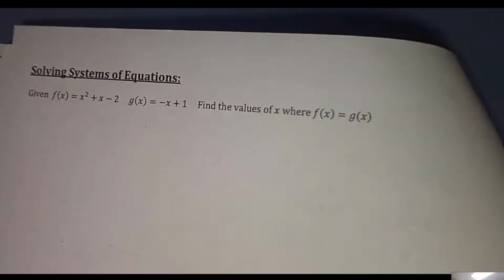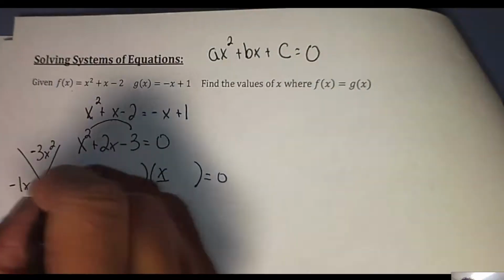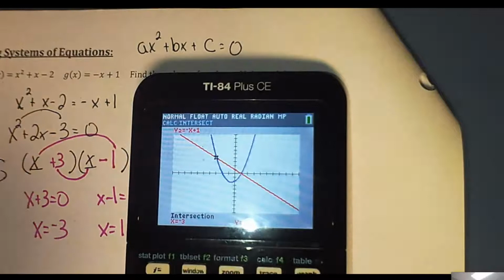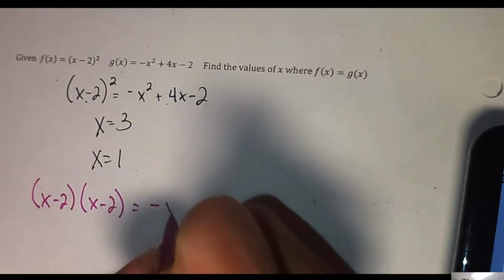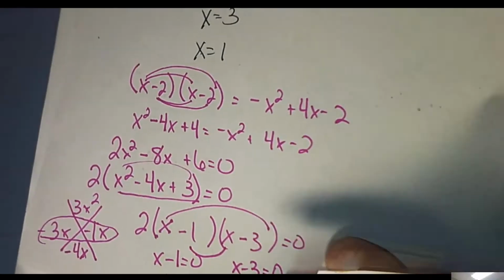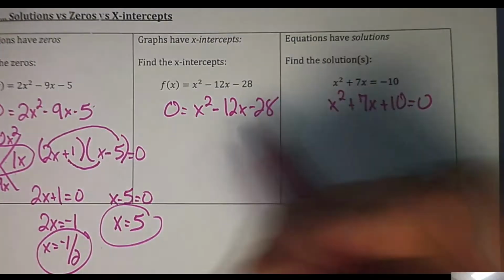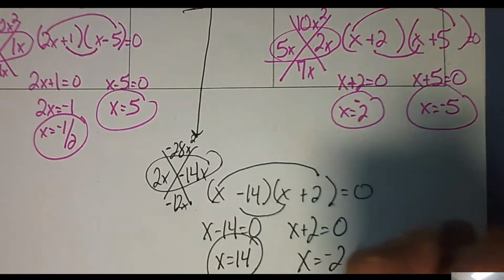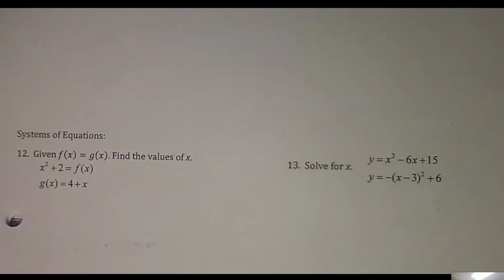Week 10, Pages 16 & 17, Chapter 2 Packet